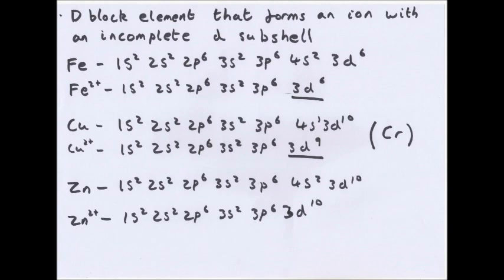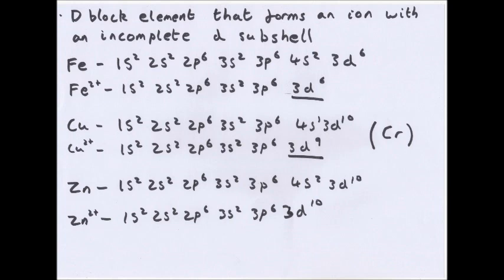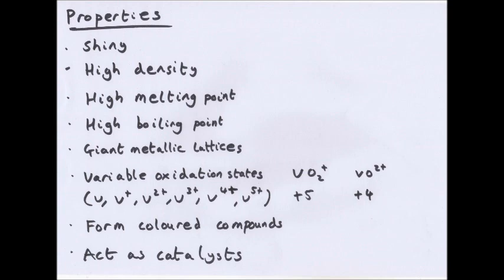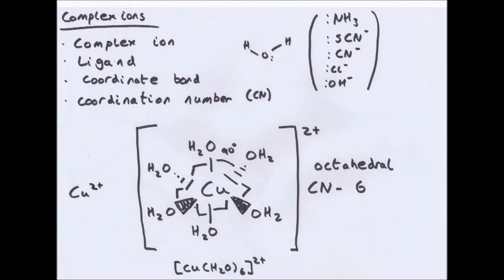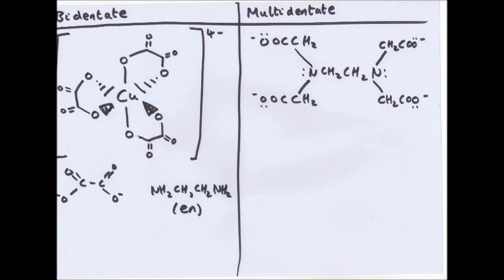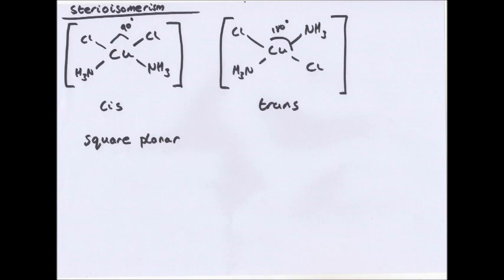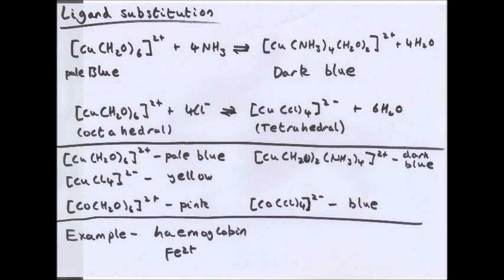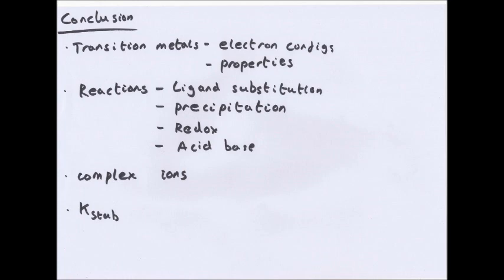Transition Metals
This is my video about OCR A2 Chemistry F325 on Transition Metals Please, like, subscribe or leave comments and feedback and if you want to ask me anything or give me personal feedback email me at As many people are messaging me for questions at the moment in many different areas (many of which I don't really check as much) and because I've had a few people ask for a general place to ask questions I have created a student room thread.